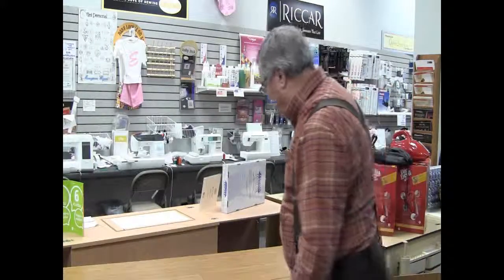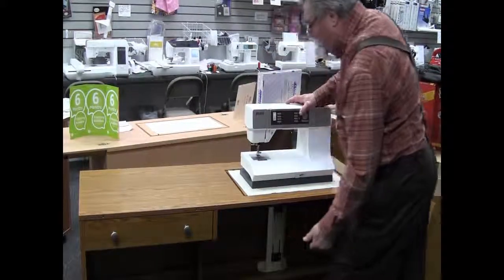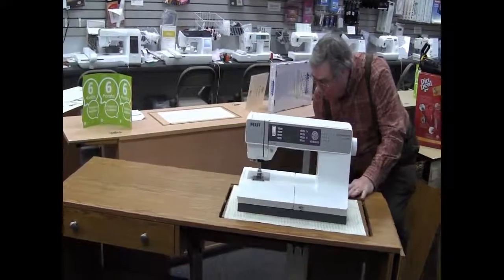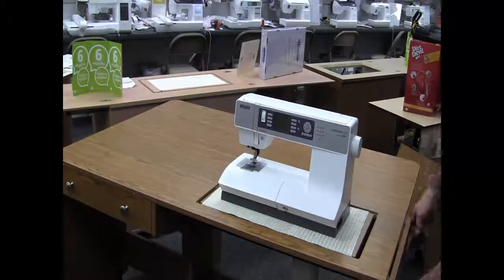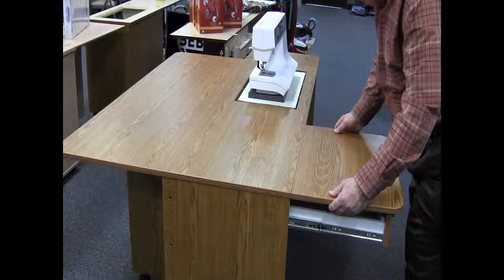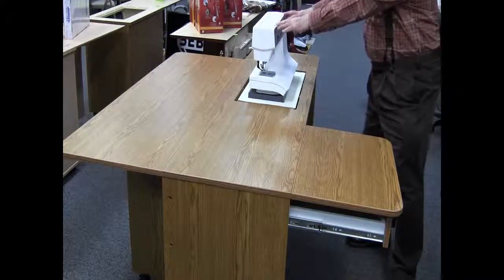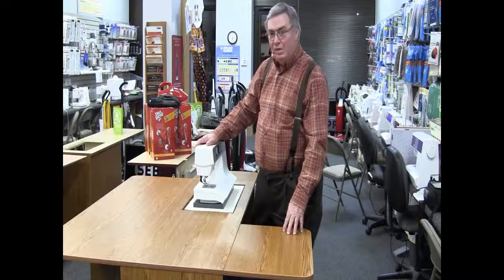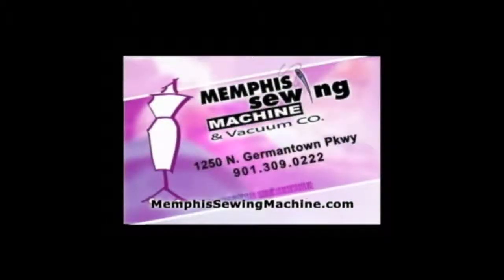Horn Quilter Cabinet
Memphis Sewing Machine - Horn Quilter Cabinet